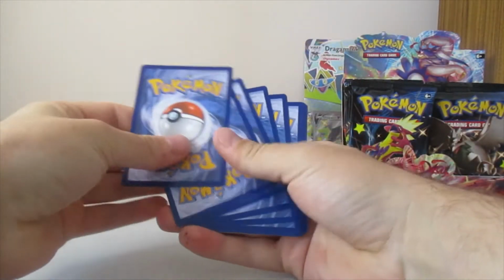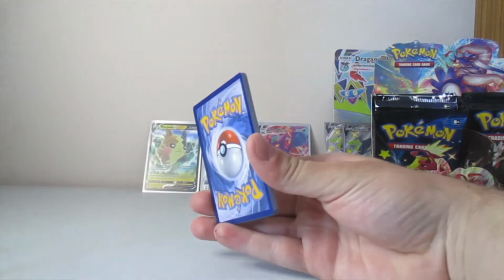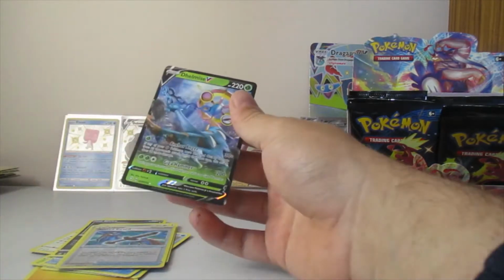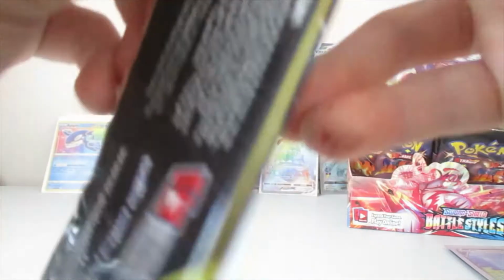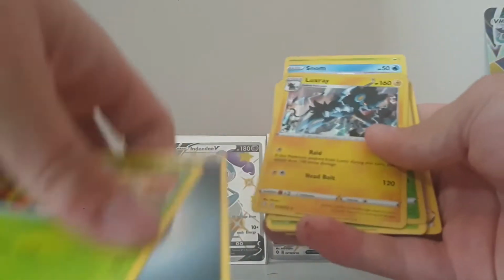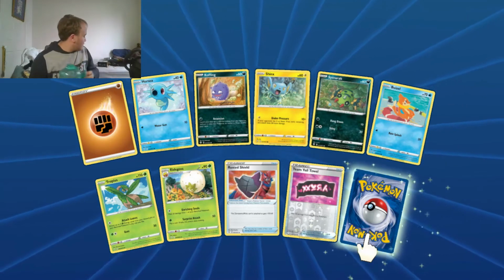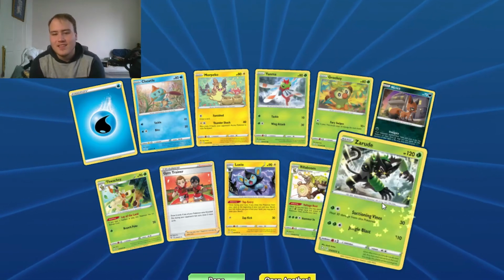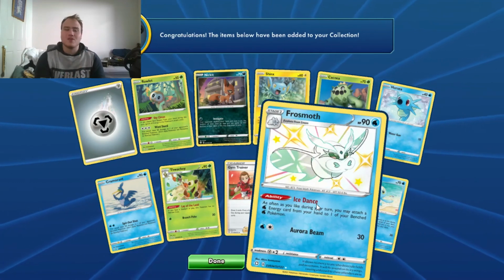OPENING 69 PACKS OF SHINING FATES!! *nice*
Hey guys, my name is ThePokeKid and welcome back to the channel! If you do go on to enjoy the video, leave a like and make sure you subscribe as it really helps me out a lot and let's me know that you guys want to see more of this kind of content uploaded onto the channel!!

Da Rulez:

1. Any Pokemon that faints is considered to be dead.
2. Nicknames are recommended to build stronger connections with
your Pokemon, however are not necessarily mandatory.
3. Only the first Pokemon in a route is allowed to be caught.
4. Gift Pokemon can be used.
5. Simply put, no legendaries over 600 bst. (Except Mew who is banned.)
6. Blissey Clause because this thing single handedly can carry a run.
7. Shiny Clause is active, meaning any shiny I encounter, can be caught!
8. No items in battle. Excluding held items of course.
9. Set mode must be on at all times.
10. I cannot level my Pokemon over the current level cap. Which in these
cases, will be the next gym leaders highest level Pokemon!
11. Dupes Clause & Species Clause are enabled, meaning that if my
encounter is a duplicate of a previous encounter, or a member of that
Pokemon's evolutionary line, I have the option to catch a different
encounter if I wish to do so.